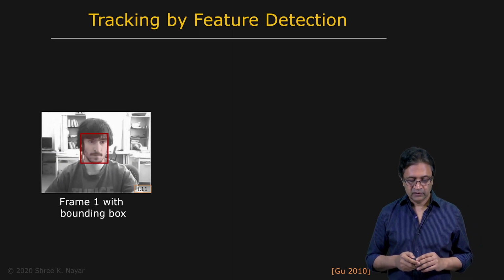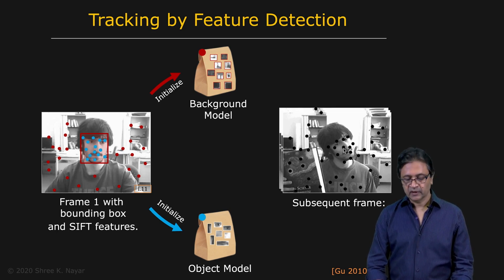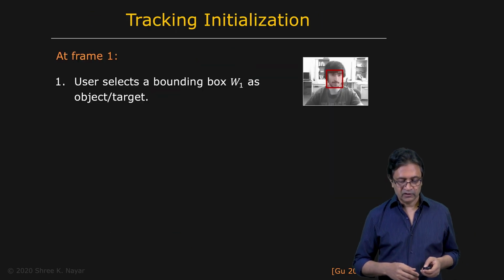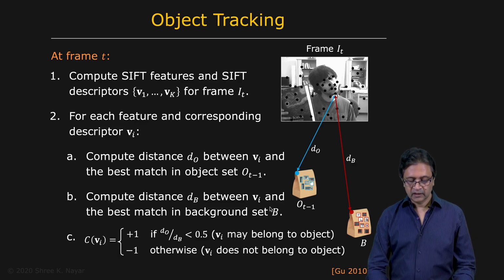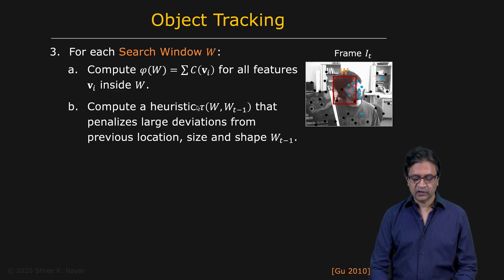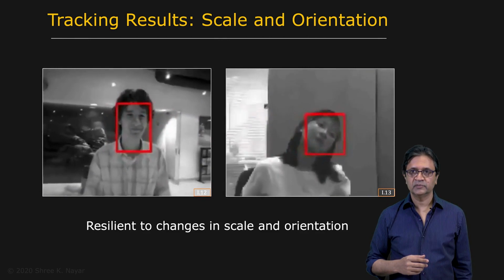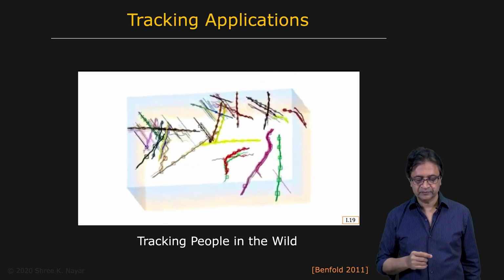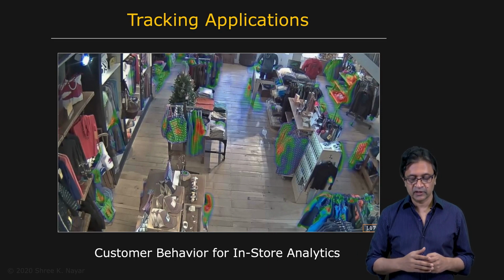Tracking by Feature Detection | Object Tracking